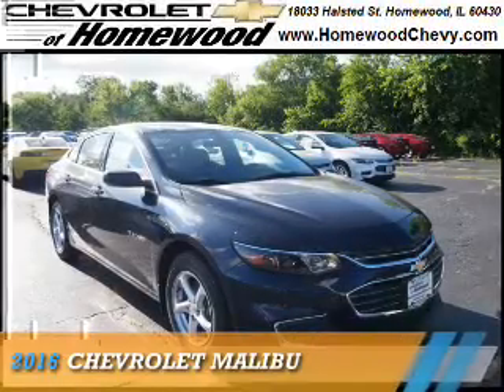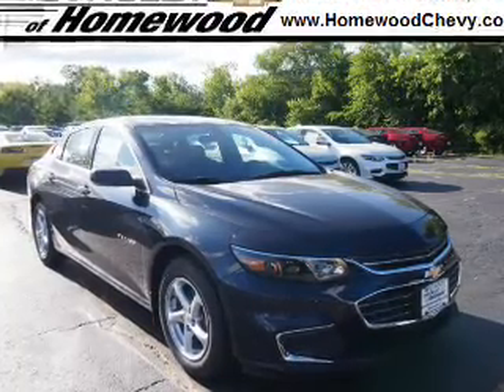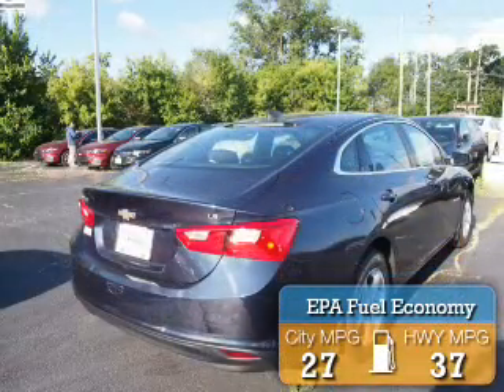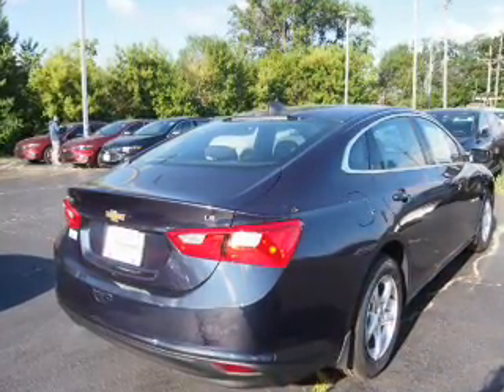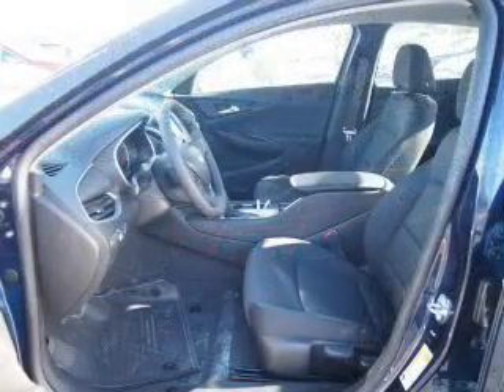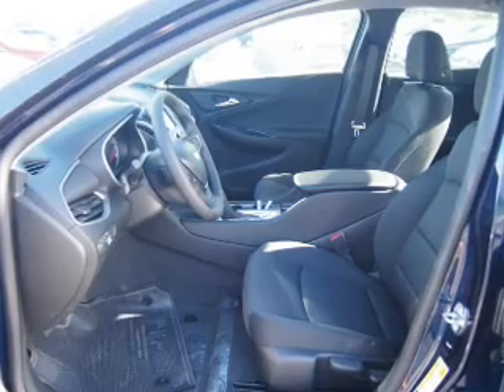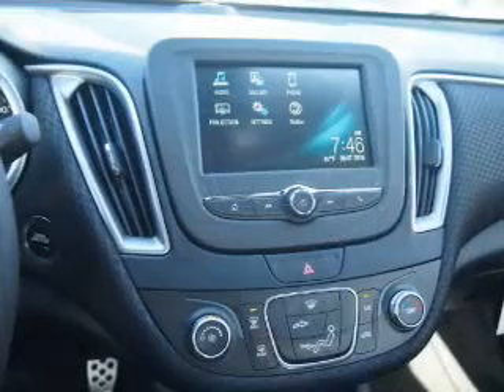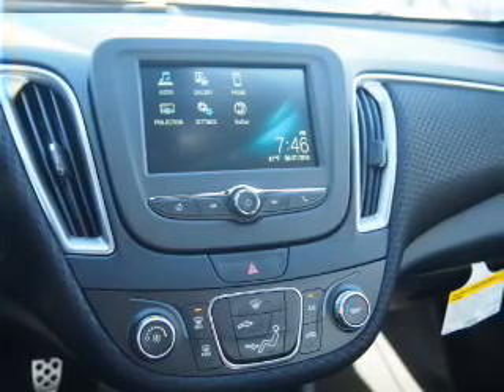2016 Chevrolet Malibu 161136 - Homewood IL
Year: 2016
Make: Chevrolet
Model: Malibu
Trim:
Engine: 1.5 liter 4 Cylindercylinder FWD
Transmission: Automatic
Color: Dk. Blue
Mileage: 2
Address:
18033 Halsted St
Homewood, IL 60430
VIN:1G1ZB5ST5GF299443